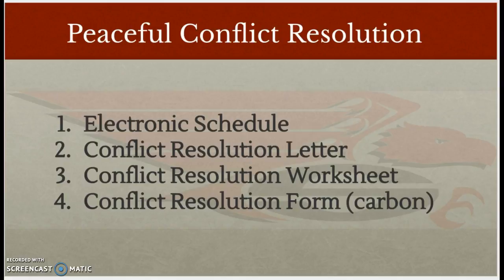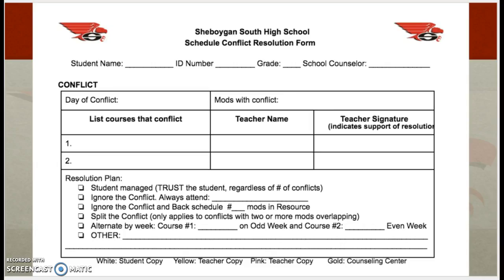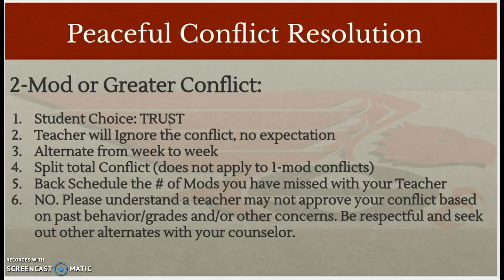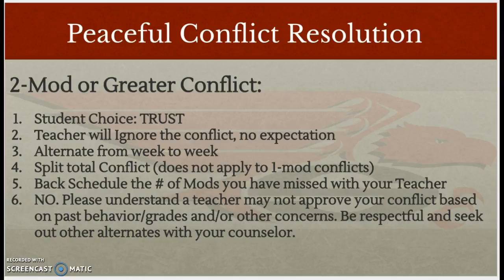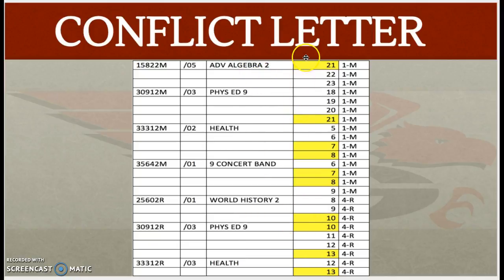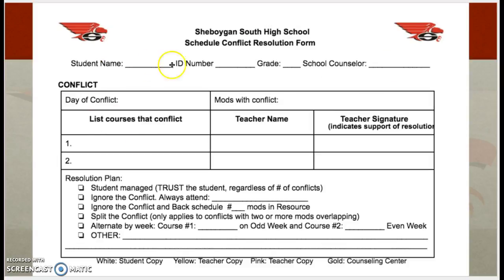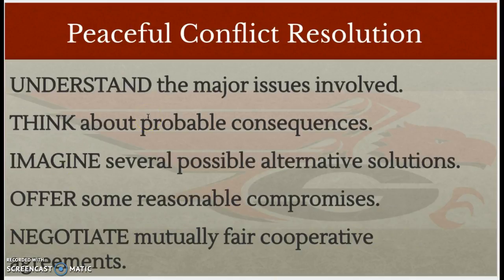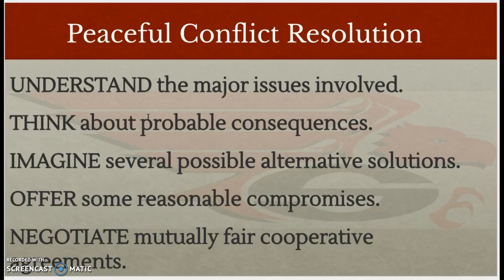Spring 2017 Conflict Resolution